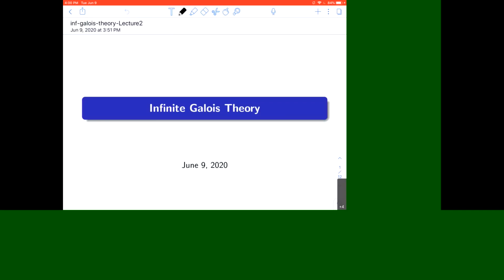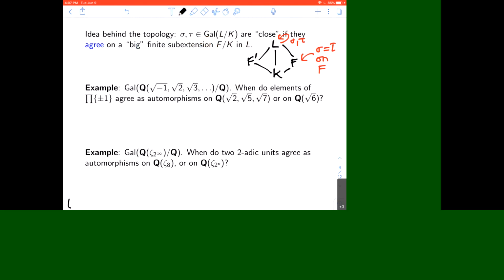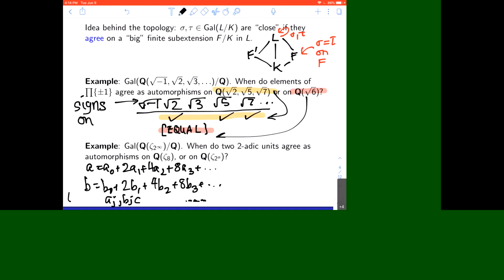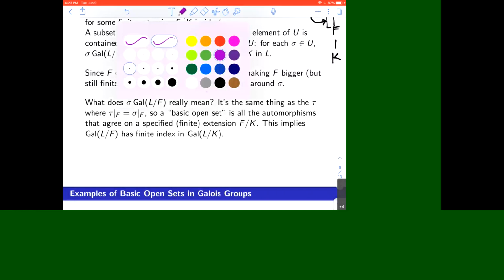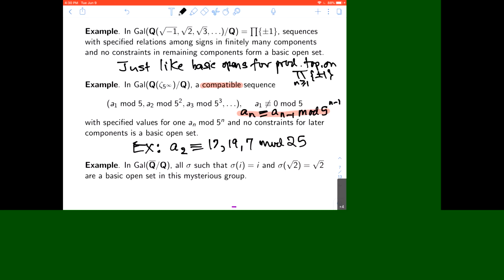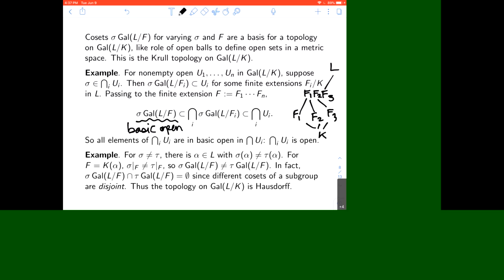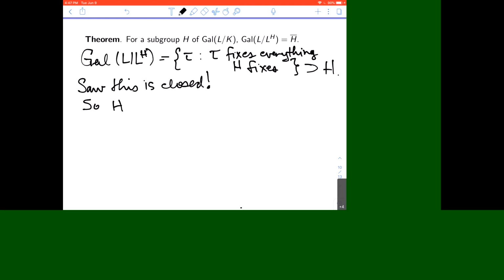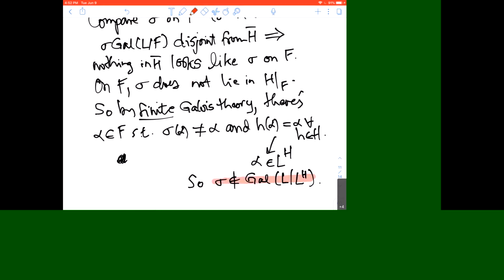CTNT 2020 - Infinite Galois Theory (by Keith Conrad) - Lecture 2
Note: apologies for the (unknown) technical glitch in the image.